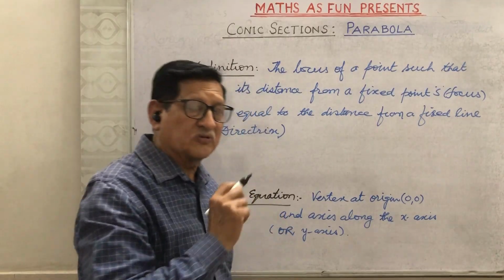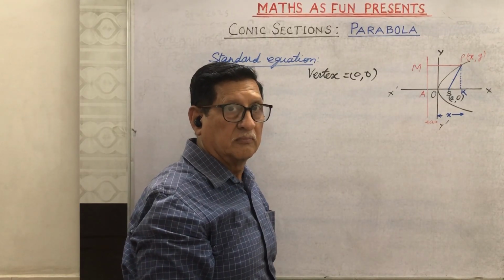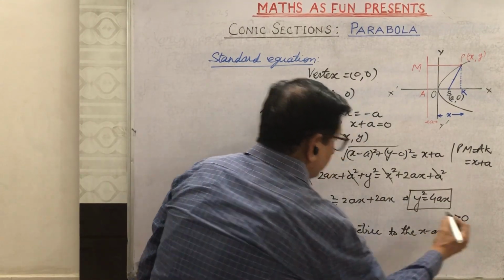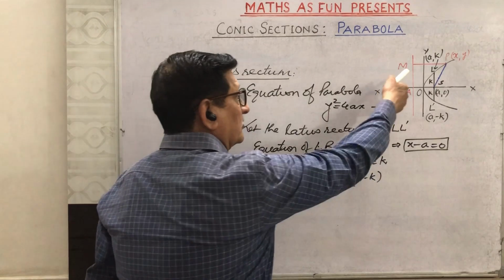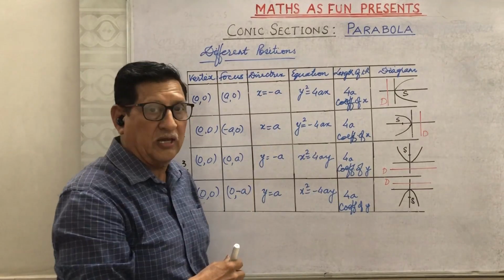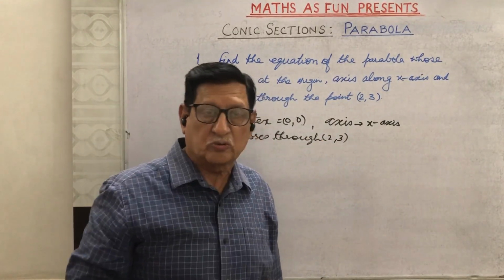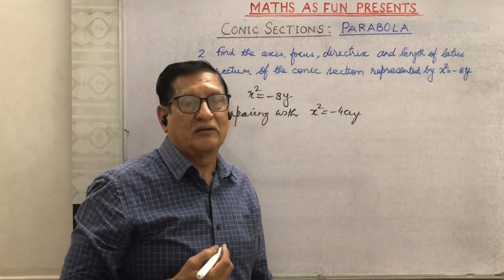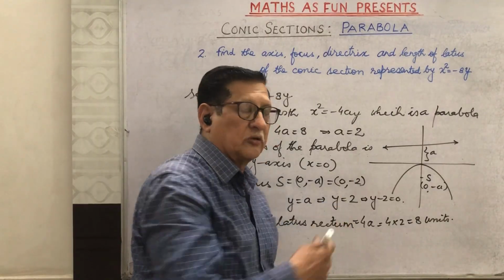Parabola / Conic Sections | CBSE | Maths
This video explains: The introduction of Parabola, Standard Equations of Parabola with derivation. The vertex, axis, focus, directrix and latus rectum.
Solutions of problems on the same are also explained.